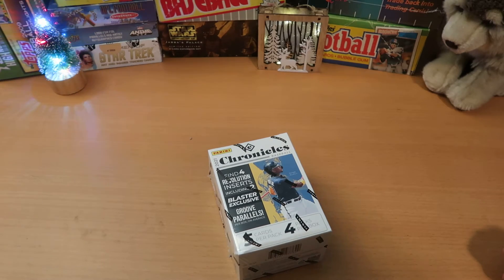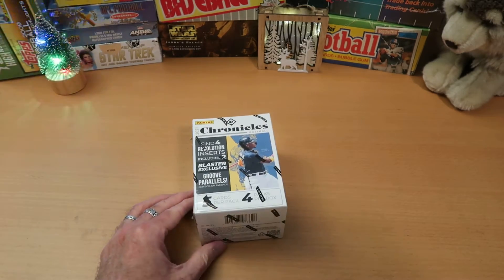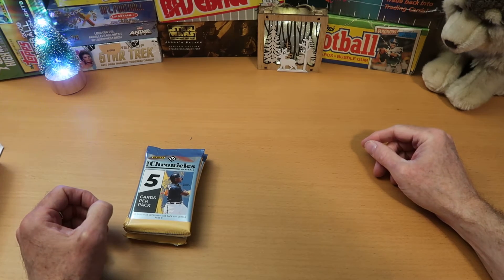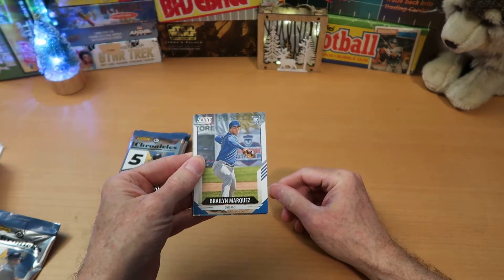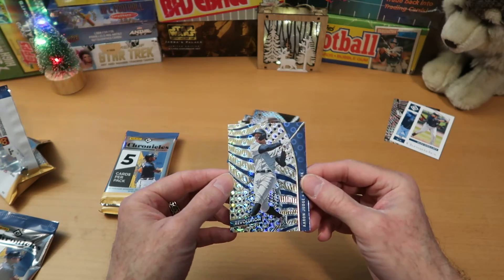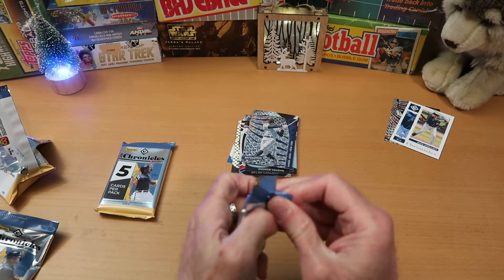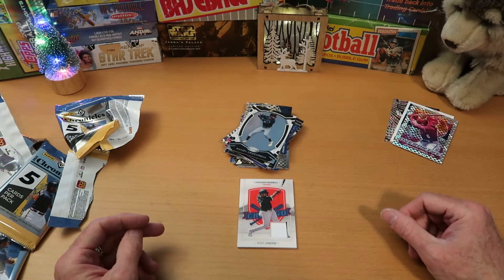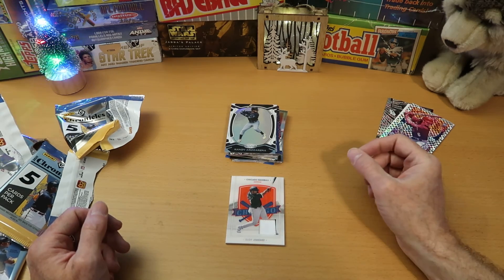Chronicles Baseball Rip! Mem Card, Inserts, and Rookies!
Hey everyone, thanks for tuning into the channel! Hope this gives you a chance to relax with me during this holiday weekend.  Today I'm ripping into a Blaster Box of 2021 Chronicles Baseball : ) Aside from the cool foil inserts, look for a memorabilia card and LOTS of rookies!

Wherever you may be this season, I hope you're having a relaxing and peaceful holiday--or at least having the kind of holiday that you want!

Look for more videos this week as we head into 2022!